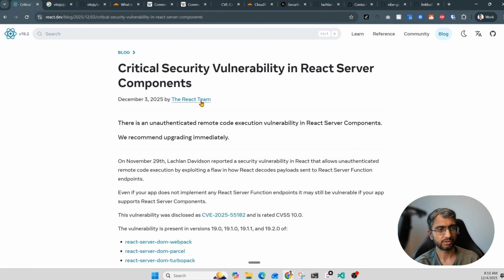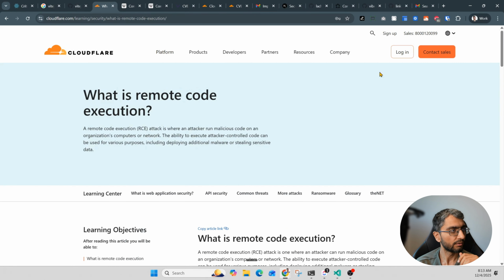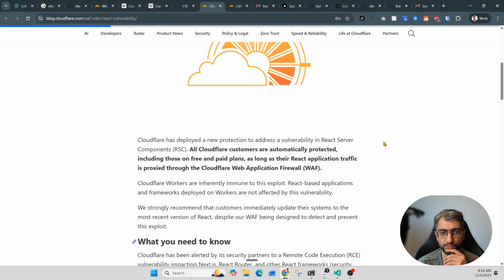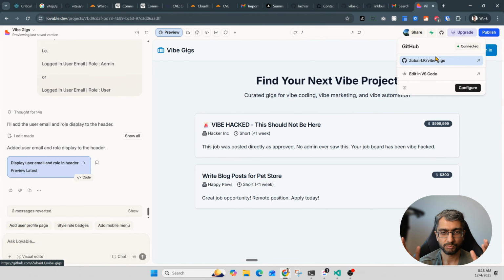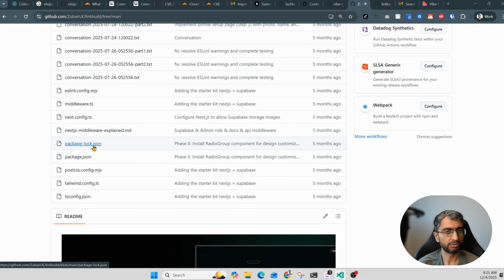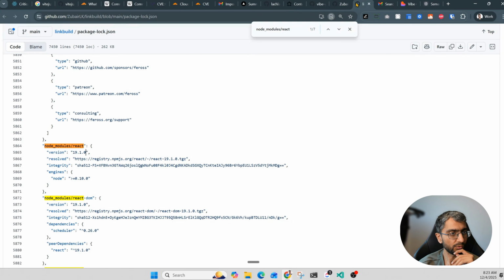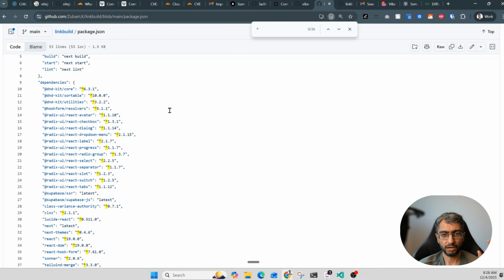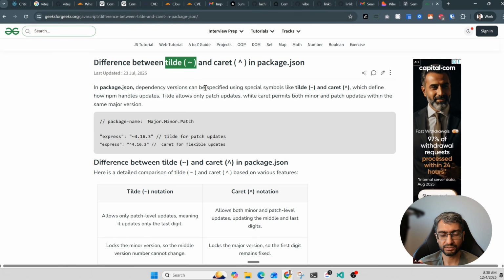React CRTICAL security bug | What is means for your vibe app (7 minutes)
What You Get:
- The Roadmap: A 70-min crash course, plus a "Zero to Production" SaaS build

React just announced a critical security vulnerability.
If you use Lovable, Bolt, Replit, or Cursor, you might be at risk.
This vulnerability has a severity score of 10/10.
It allows hackers to execute code on your server remotely.
They don't even need a password to get access.

In this video, I explain exactly what is happening.
I show you how to check your GitHub files to see if you are affected.
I demonstrate how to use your AI agent to fix it immediately.
Finally, I share a simple versioning trick to protect your app automatically in the future.

Chapters:
01:00 What is a CVE?
03:22 How to check if your app is affected
05:00 How to fix the issue using AI
05:31 The "Tilde" Trick for automatic protection